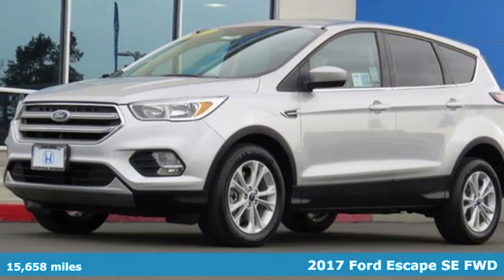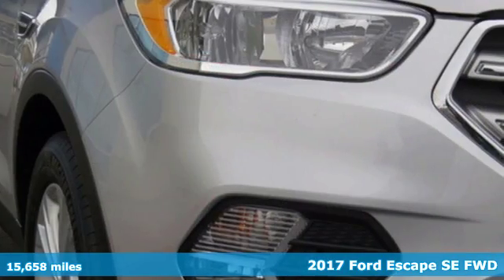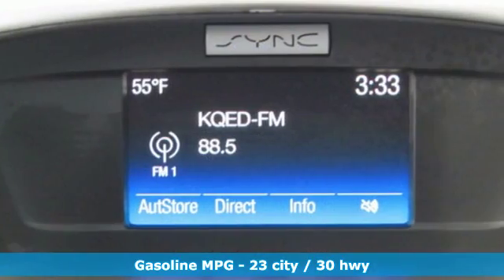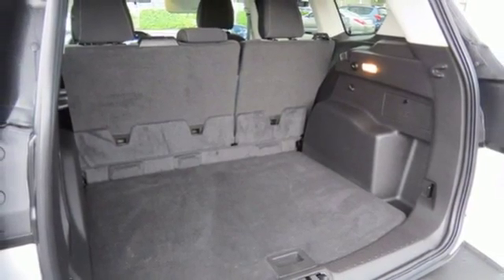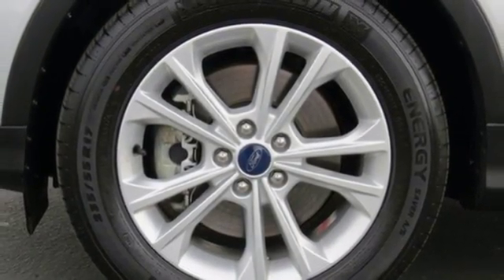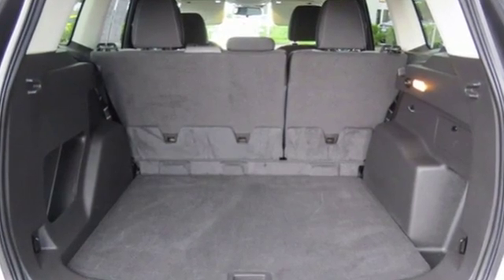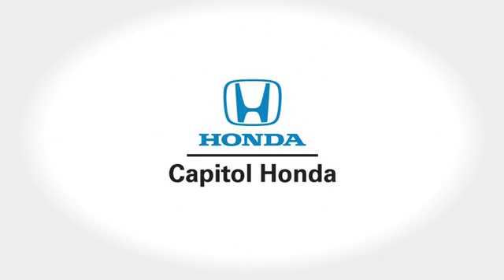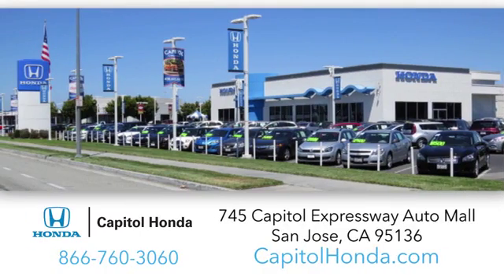Used 2017 Ford Escape San Jose CA San Francisco, CA #16642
Year: 2017
Make: Ford
Model: Escape
Trim: SE FWD
Engine: 2.0L 4 CYLINDER
Transmission: 6-Speed Automatic
Color: SILVER
Interior: Other
Mileage: 15658
Stock #: 16642
VIN: 1FMCU0G94HUA24291
Nice SUV! Get ready to ENJOY! This terrific 2017 Ford Escape is the rare family vehicle you have been searching for. Neat little fuel-efficient ride here, folks! No trip is too far, nor will it be too boring!

Address:
745 Capitol Expressway Auto Mall